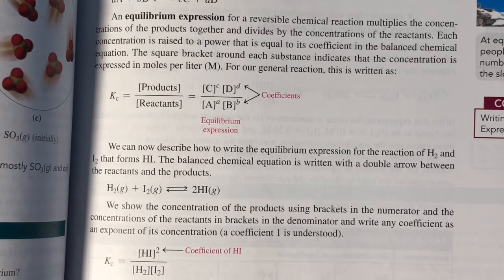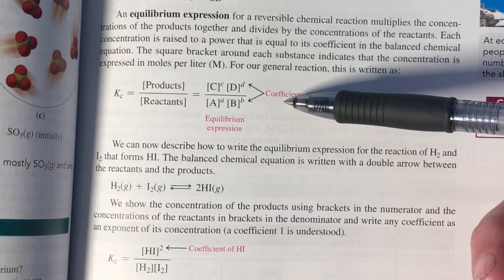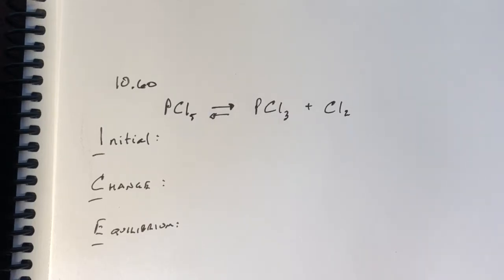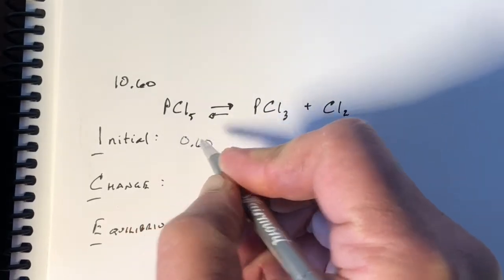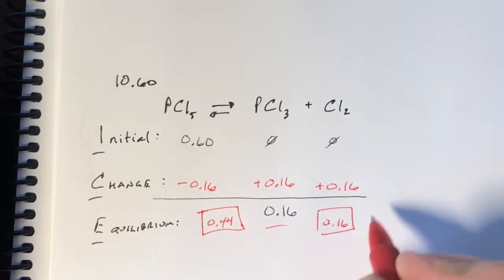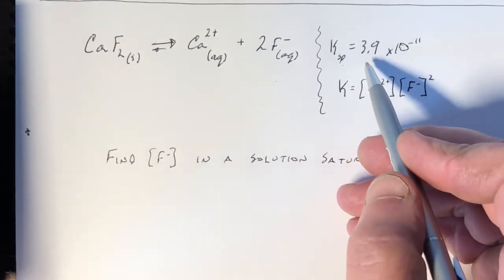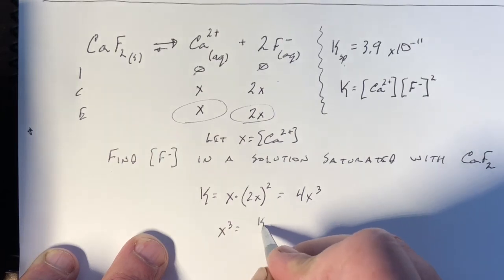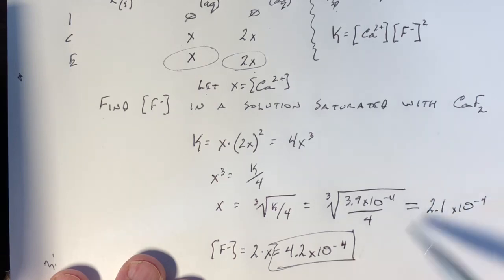Equilibrium Calculations, ICE box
I.C.E. box applied to 2 problems